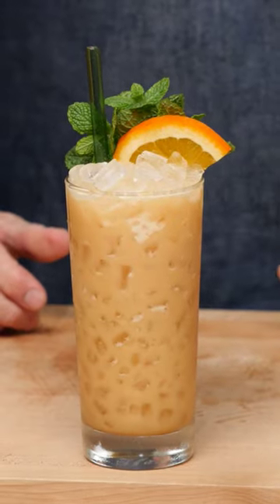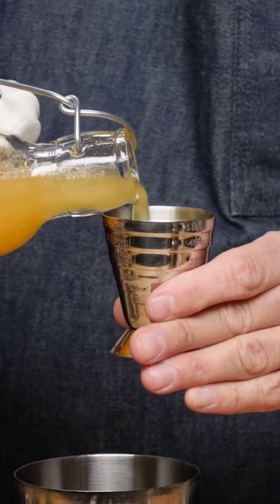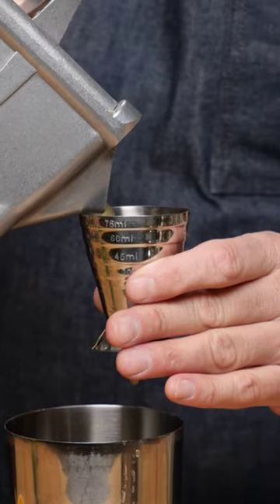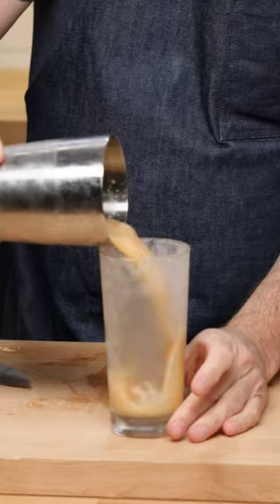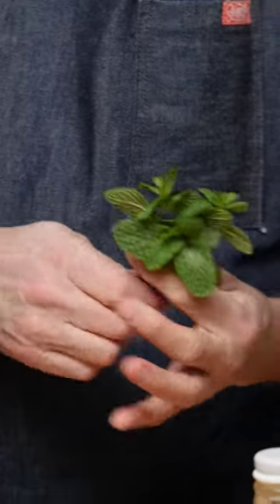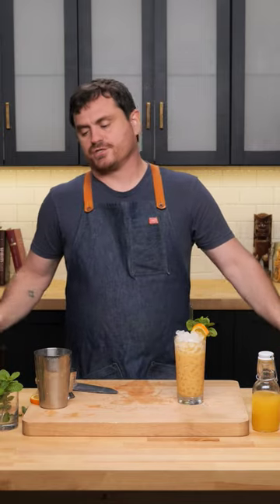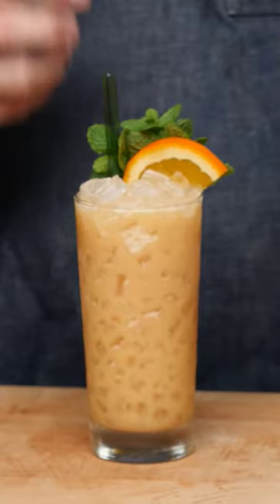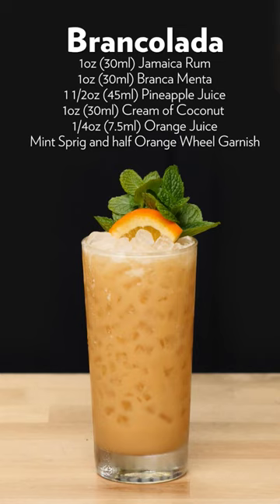It's the Brancolada!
The Brancolada is an awesome Tropical foward cocktail created by Jeremy Oertel at one of our favorite Bars in Brooklyn, Donna.

🏆 Top Videos!

Recipe
Brancolada
1oz (30ml) Jamaica Rum
1oz (30ml) Branca Menta
1 1/2oz (45ml) Pineapple Juice
1/4oz (7.5ml) Orange Juice
1oz (30ml) Cream of Coconut
Mint Sprig and Orange wedge Garnish